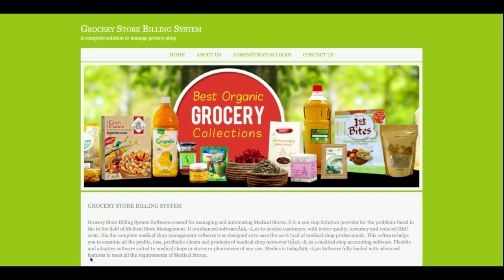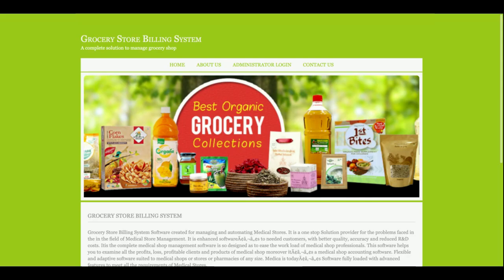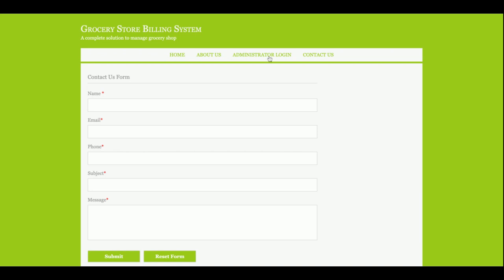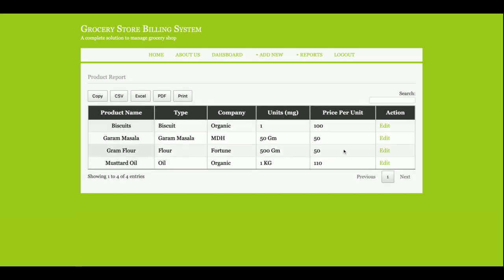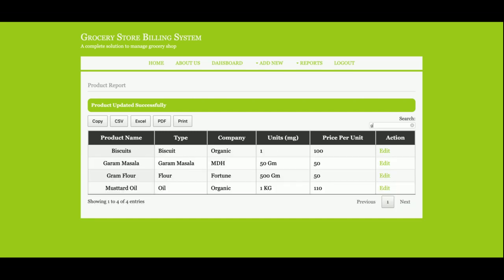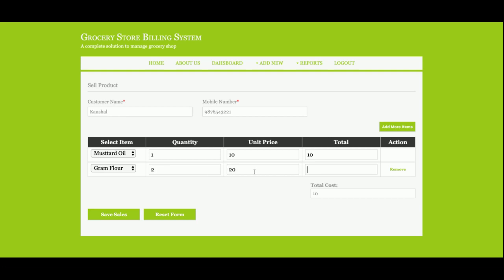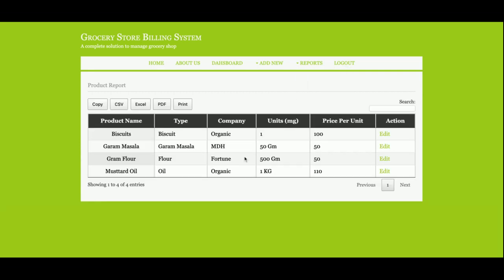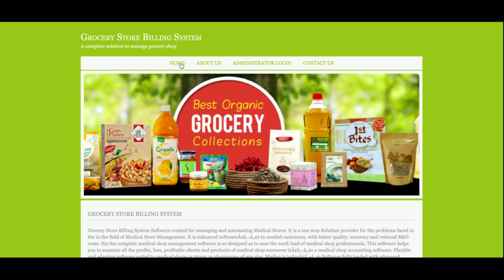Grocery Store Billing System | Java JSP Servlet Project | Java JSP CRUD Project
Grocery Store Billing System is a Java JSP and  MySQL project where all backend we have developed in Java Servlet and all UI Grocery Store Billing System  we have implemented in JSP.

Grocery Store Billing System Java JSP Servlet Project Tutorial
Grocery Store Billing System Download
Java CRUD operation example
Java MVC Tutorial
Java example
Java final year project
Java project
Java tutorial
Java JSP tutorial
Java MVC Example
Java tutorial
Java project Download
simple way of learning Java
how to create rest api in Java
how to create api using Java
what is Java project architecture
Java configuration